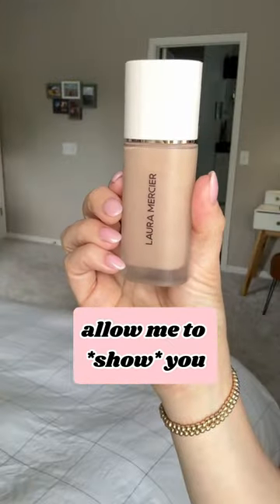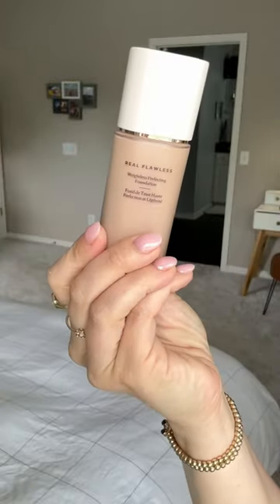why I’m obsessed with this 🫶✨